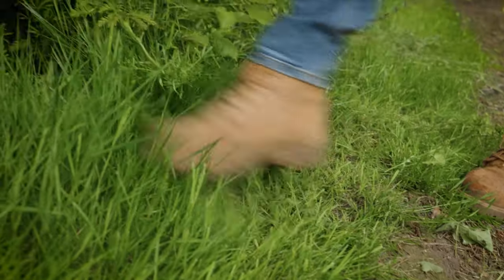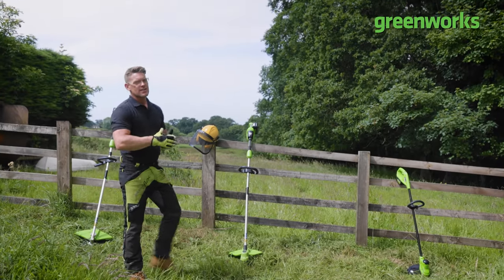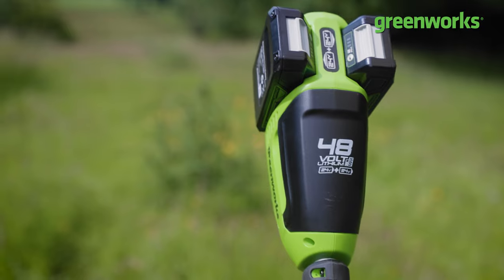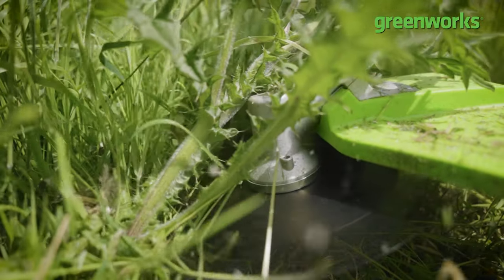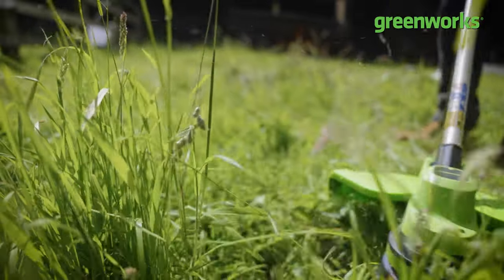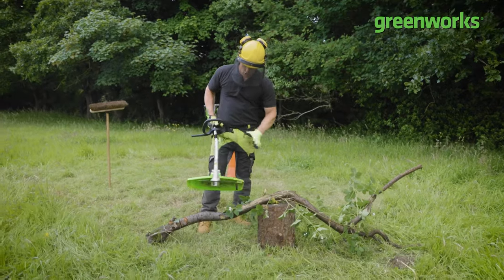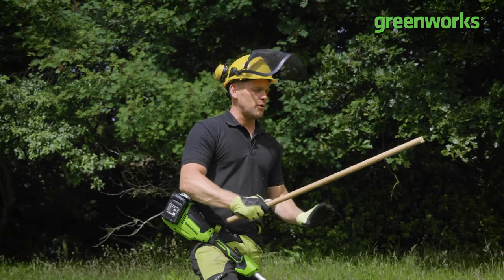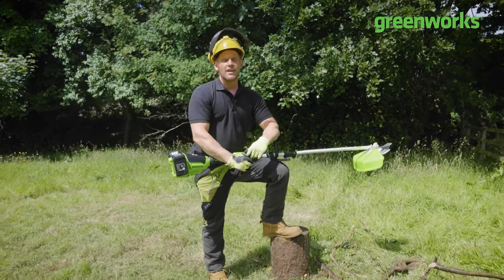Greenworks Grass Trimmers - Part 2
How tough are the Greenworks string trimmers and brush cutters? In this episode we will test different tools and compare performance, accuracy, precision in long grass. Warning! Tommy’s toughness test included.

Products:
Greenworks G24LT25 - 25cm Grass Trimmer
Greenworks GD24X2LT - 33cm Grass Trimmer
Greenworks GD24X2TX - 40cm Brush Cutter/Grass Trimmer